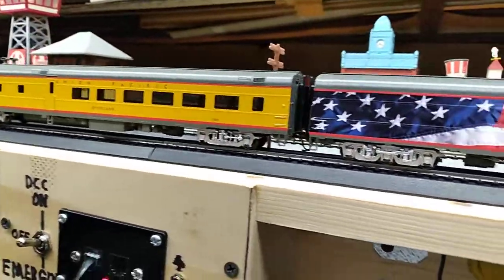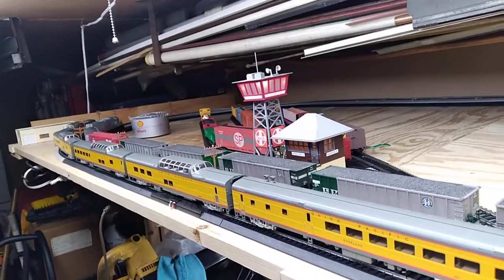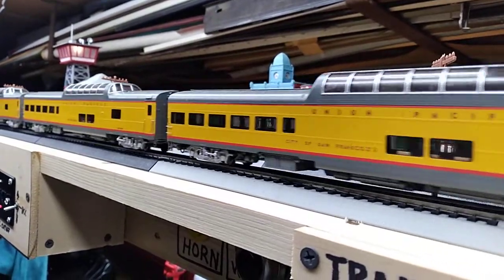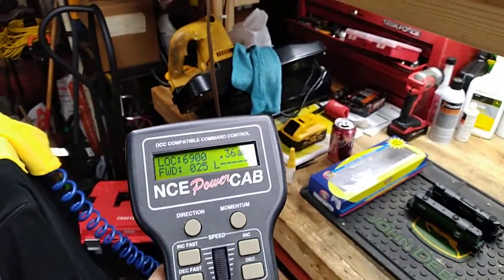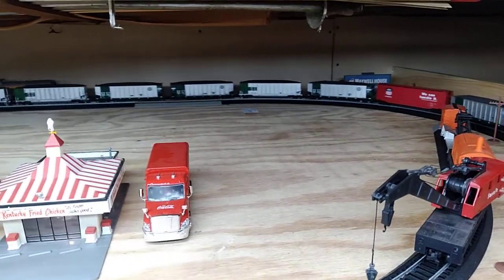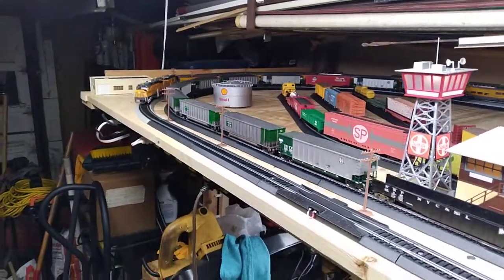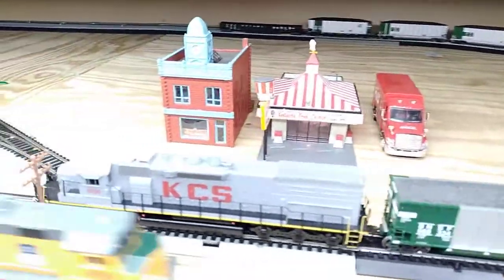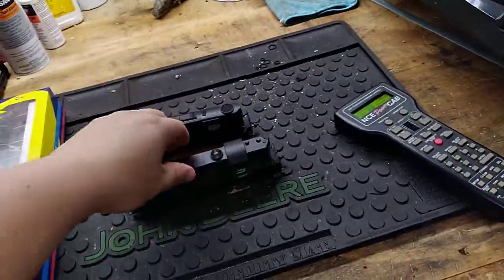just running some trains on the layout